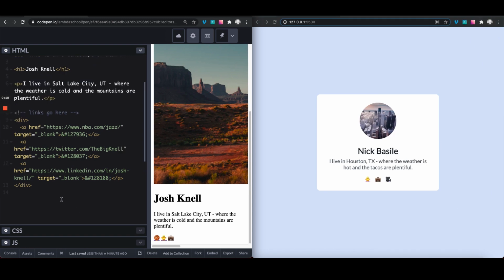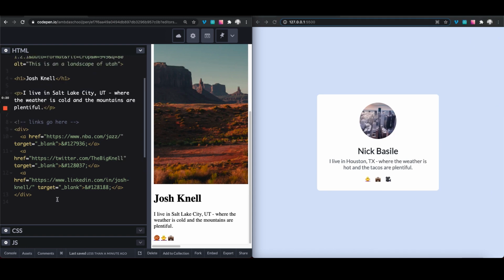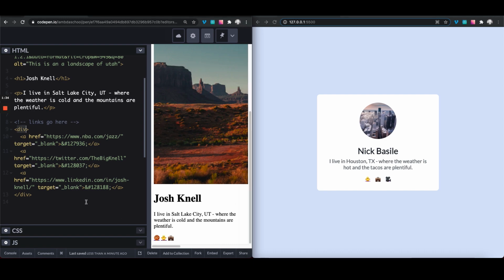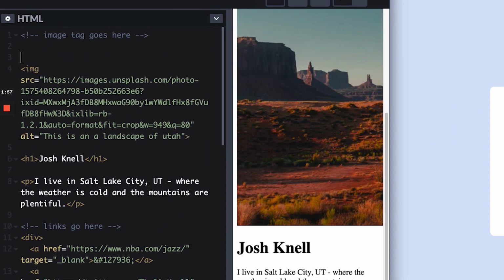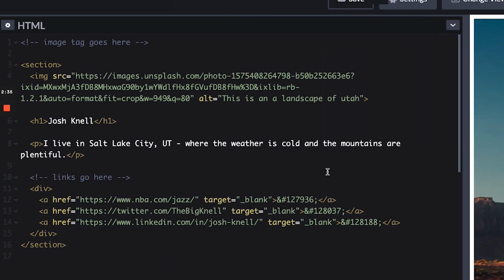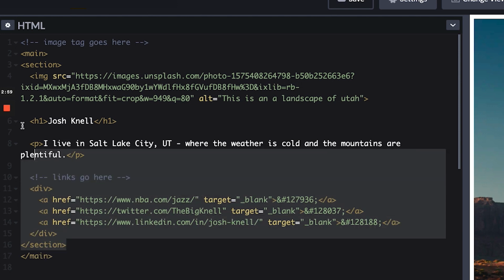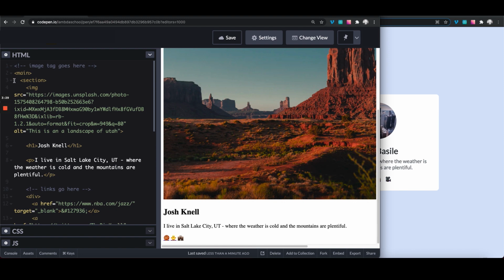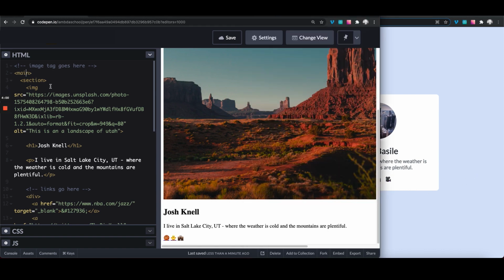8. HTML - Semantic Elements